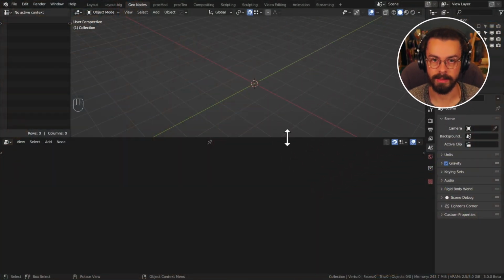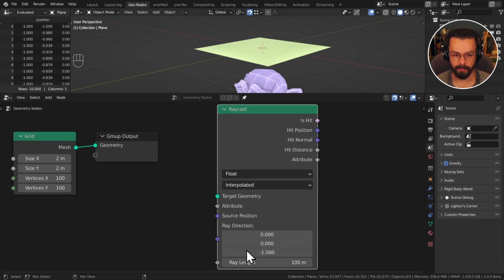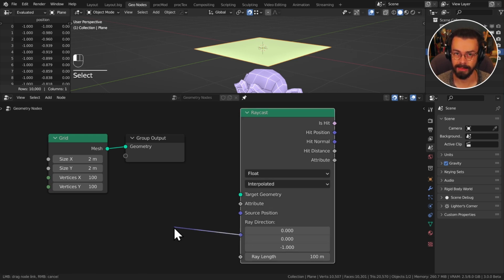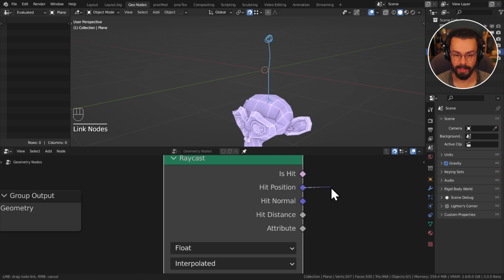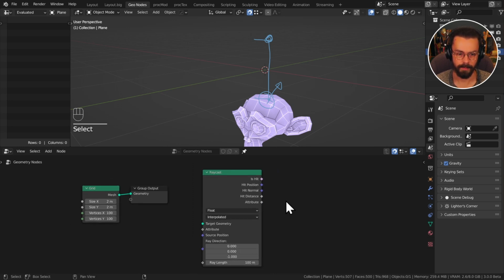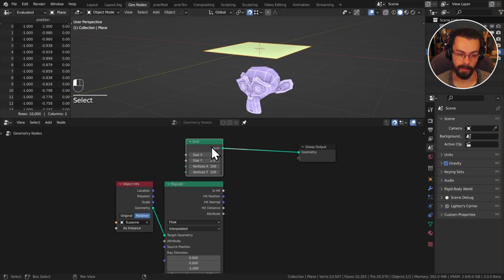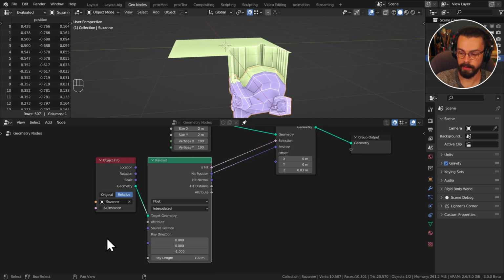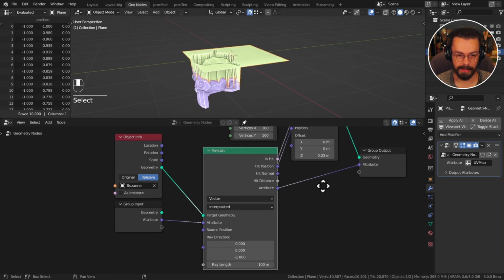RAYCAST - Geometry Nodes 101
Want to learn about the new Geometry Nodes? You're in the right place!
I've got a 6 video crash course coming right up!

Contents:
00:00 - Intro
00:50 - The Node
01:57 - Bridge Analogy
04:46 - Making Shrinkwrap
06:11 - Attribute Example
07:06 - Outro

Music Attribution:
Afterglow - Kulpa